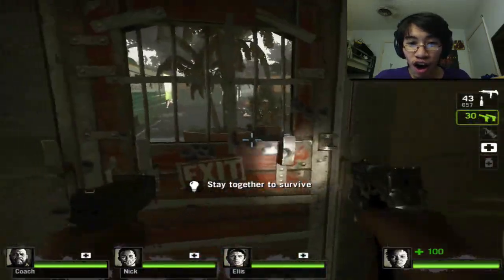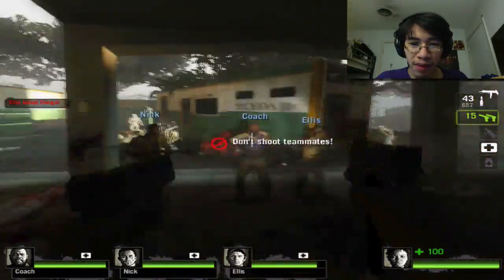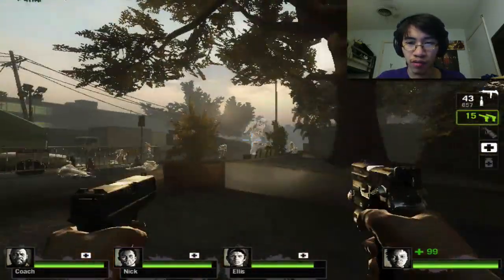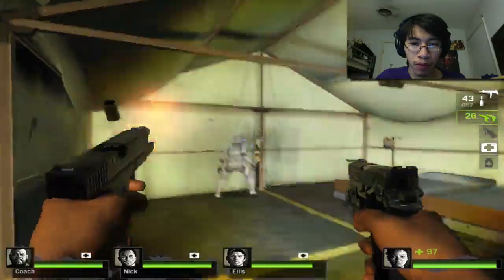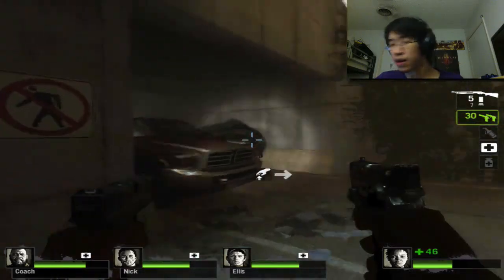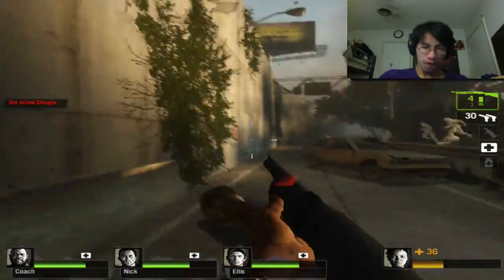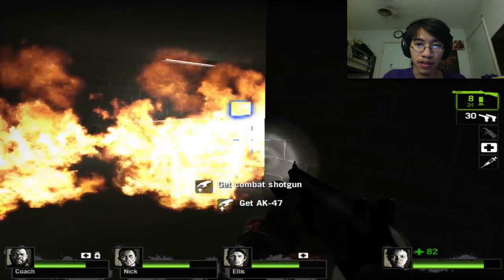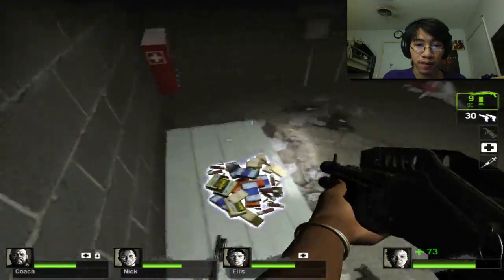STORM TROOPER ZOMBIES! - Lets Play - Left 4 Dead 2: Mods - Part 2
I got stromtroopers into the game :D I also got star wars gun sounds :D PEW PEW :D This is awesome! I also got scared by the charger twice! and the spitter thing.
Like and Favorite if you enjoyed! Click that sharing button helps me out a ton!
As always have a nice day and PEACE!